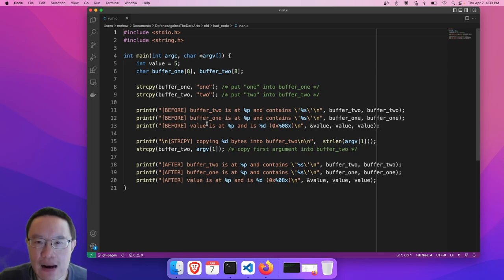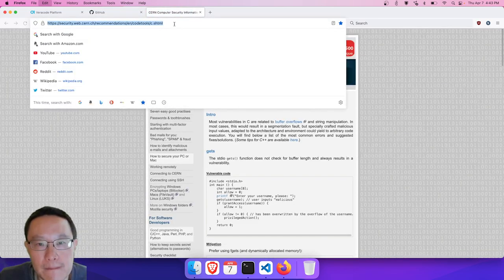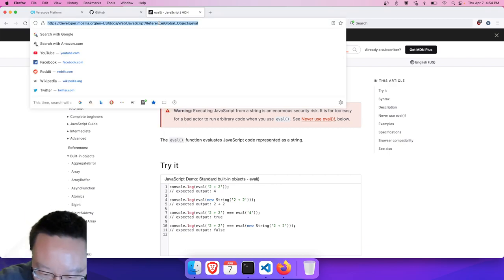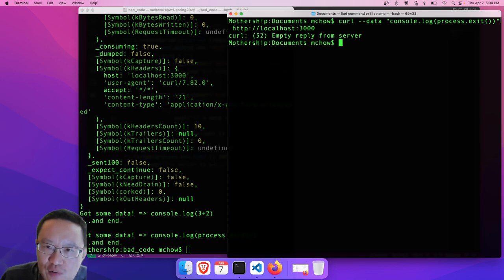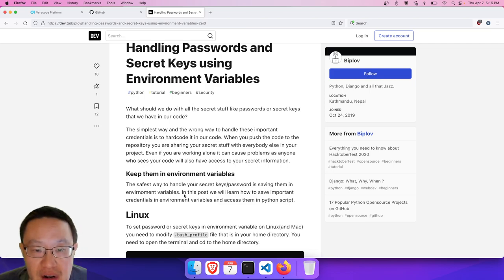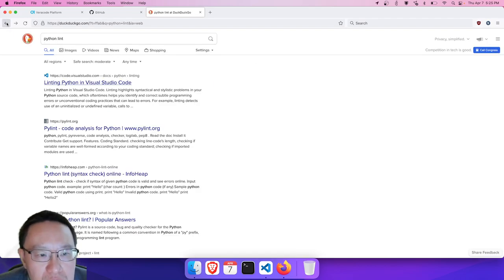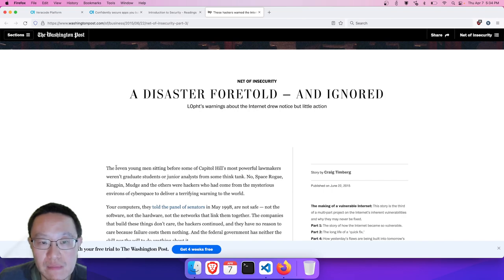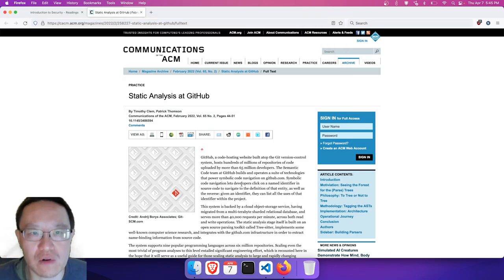Really, Really Bad Code and Static Analysis (Episode 8, Season 4)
Introduction to Security at Tufts (CS 116), Spring 2022 -- Watch live